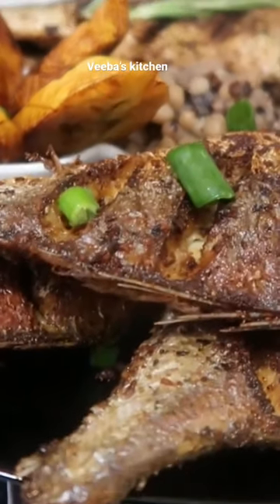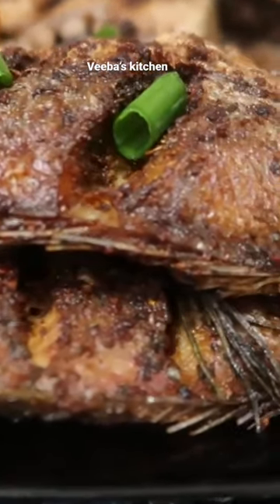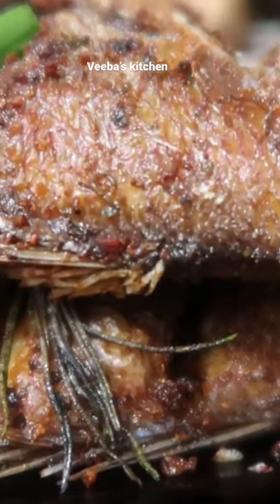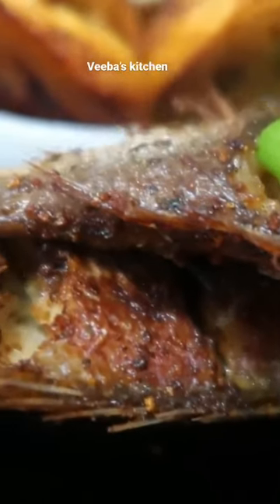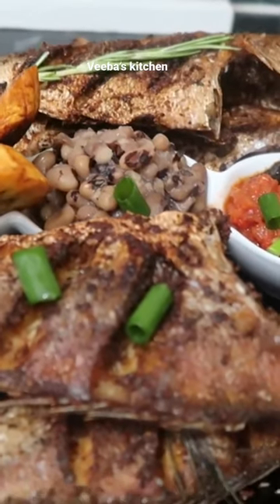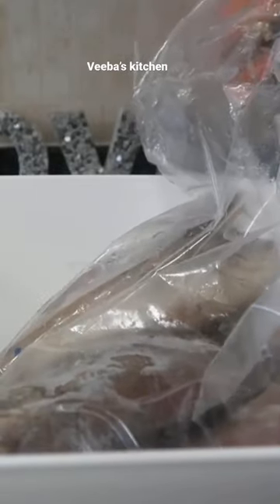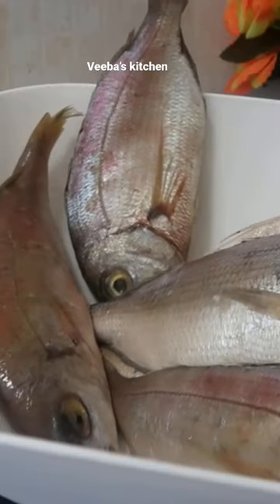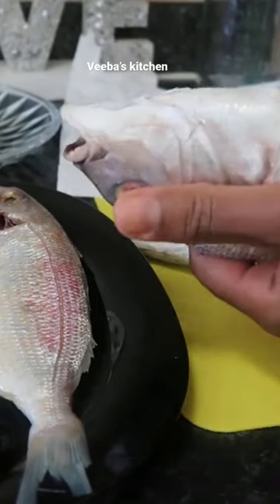Crispy and moist fried red snapper